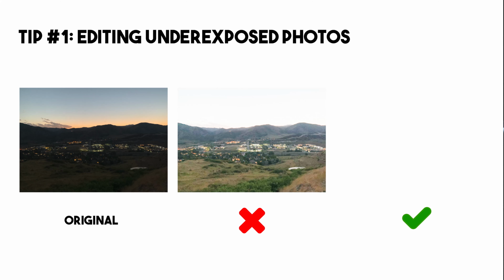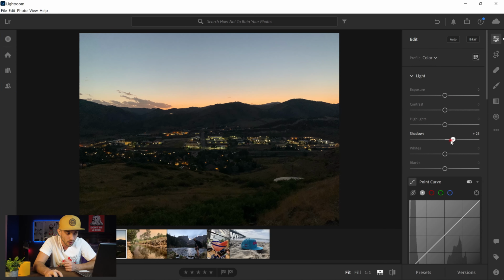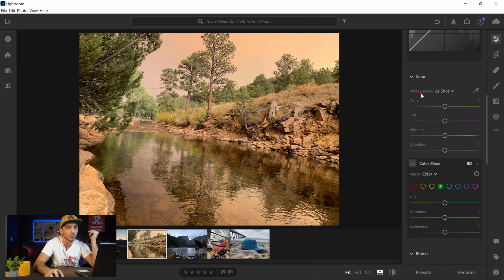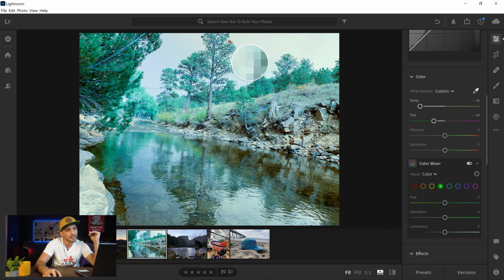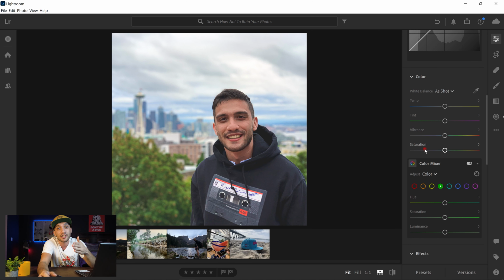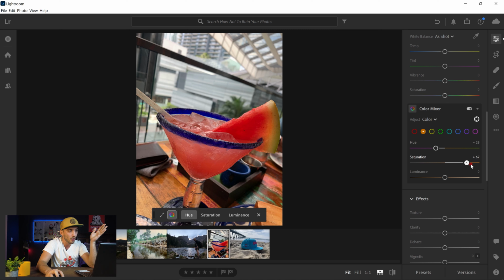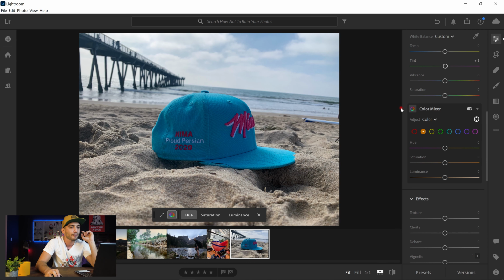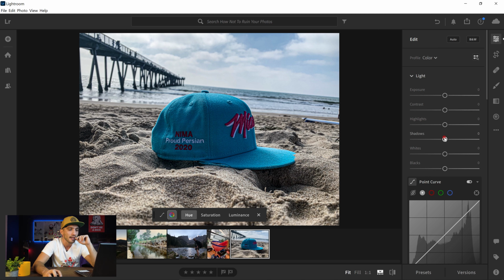5 EASY Photo Editing Tips to Take your Instagram Photos into NEXT LEVEL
If you are into photo editing and you love taking photos and posting them on Instagram, this video is for you! Let me help you to edit banger photos for your Instagram and start killing it!
I’ll be sharing 5 beginner tips that you can use today while editing your photo for Instagram to take your editing skills into next level! Most people don’t do the editing at all or just do it the wrong way and that’s why I wanted to make this video and share these 5 beginner tips while doing them on Adobe Lightroom.
All tips are explained with examples of me doing them on photo I’ve taken so you will learn exactly how to perform and use every single one of them on yours.
Remember, all of the photo editing softwares and app have the same features, so it doesn’t matter if you are using Adobe Lightroom on your laptop or on you phone or any of the other similar photo editing apps.

00:00 Intro (Why I Made this Video?!)
01:30 Tip 1: Editing Underexposed Photos
03:25 Tip 2: Adjusting While Balance
05:33 Tip 3: Use Vibrance and NOT the Saturation
06:44 Tip 4: Use the Color Mixer
08:28 Tip 5: Make it Less Boring
10:31 Bonus Tip